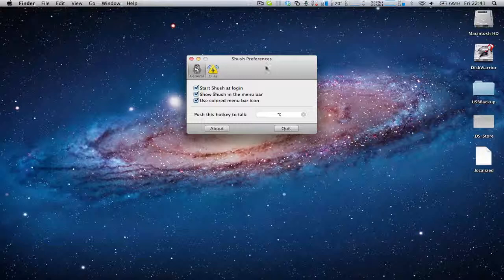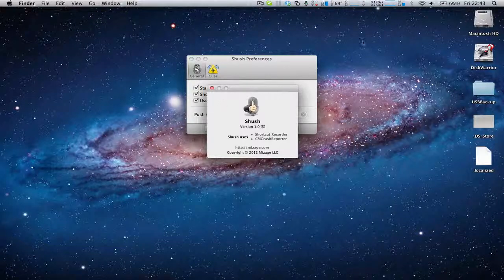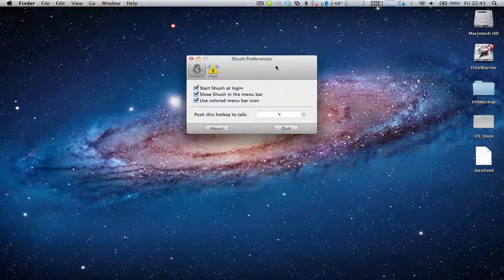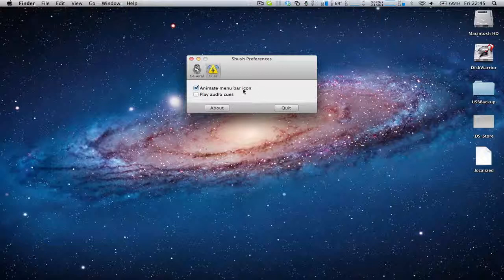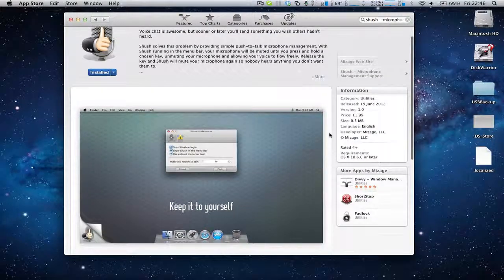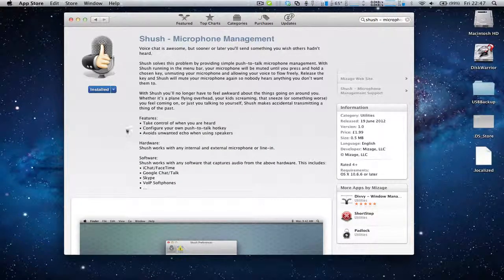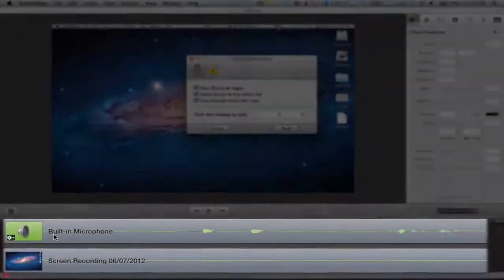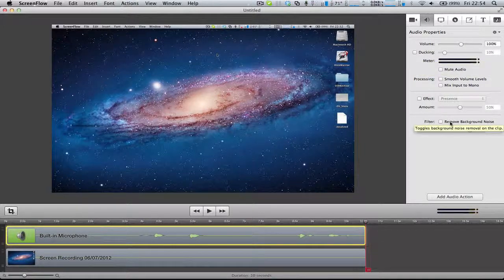Sush Review - Push To Talk On Mac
This video is a review of one of the only push to talk applications for Mac, Shush. In this video I demonstrate how well this application works and all of the preferences and features of this application and much more.